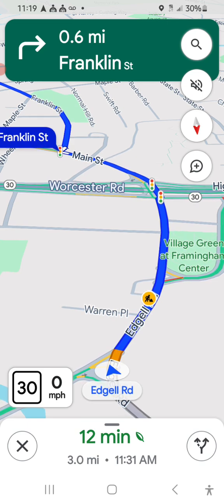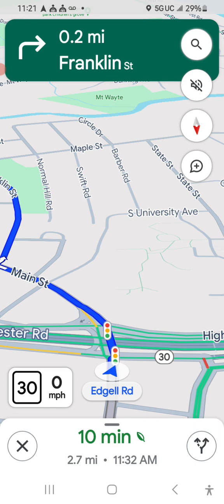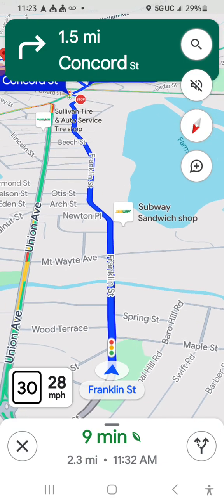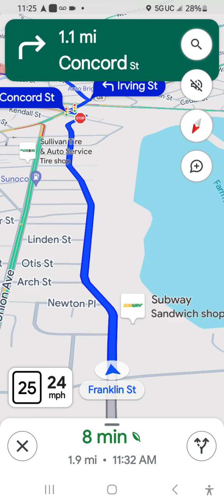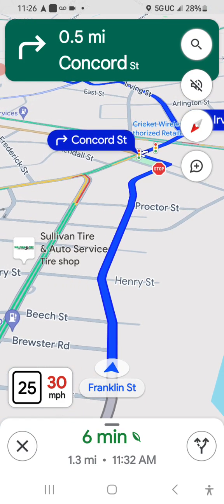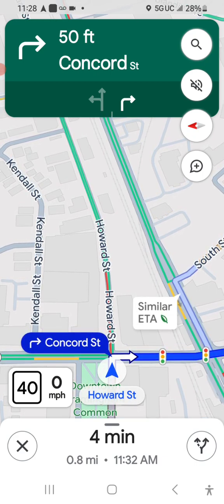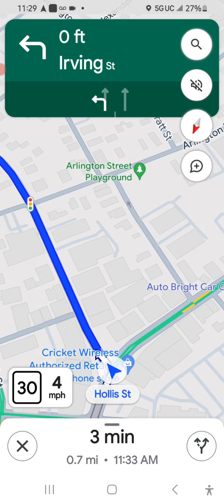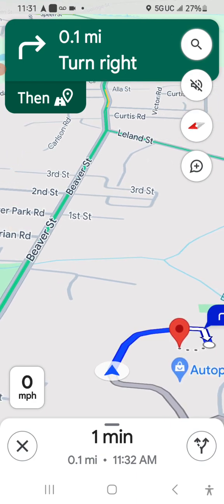VEHO DRIVER GIG APP 1ST DAY REVIEW PART 1 - DELIVERIES ARE SIMILAR TO AMAZON FLEX..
Hi folks this is from my Wednesday July 3rd 1st day experience of the VEHO DRIVER APP.. Beware before you start driving! what you migh run into..This is part one! stay tuned for part 2